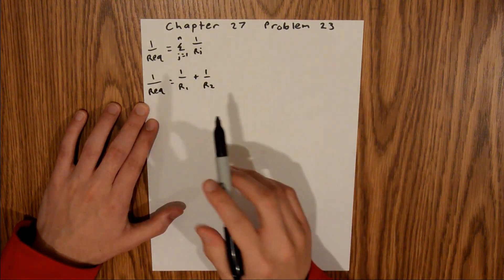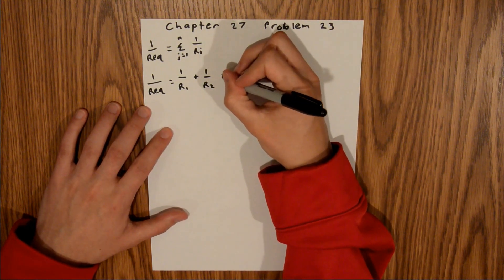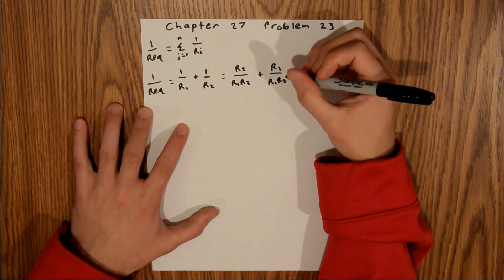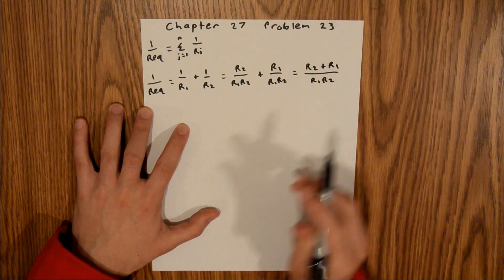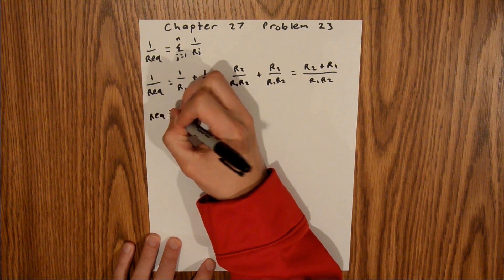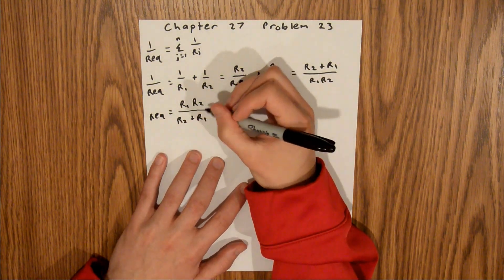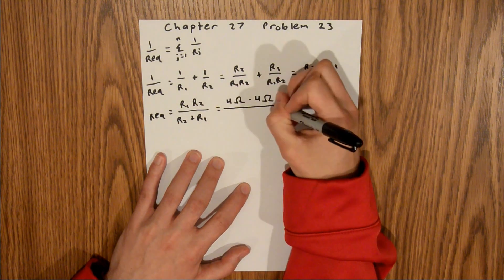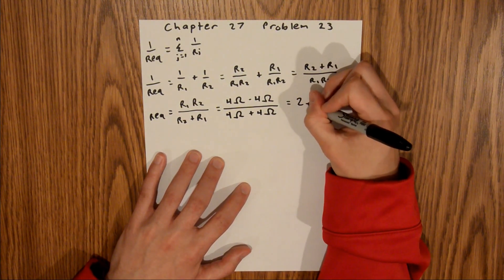Fundamentals of Physics 8th Edition (Walker/Halliday/Resnick), Chapter 27, Problem 23 Solution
This is my solution to problem 23 in chapter 27 (Circuits) of Fundamentals of Physics 8th Edition textbook by Walker, Halliday, and Resnick.